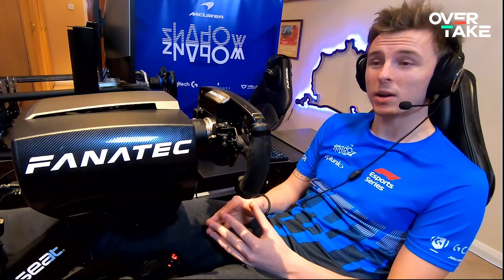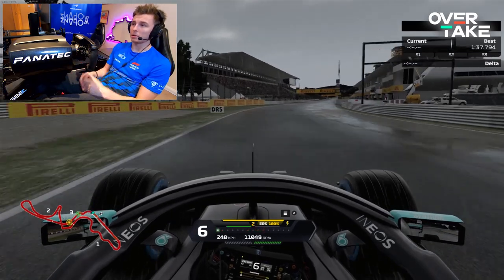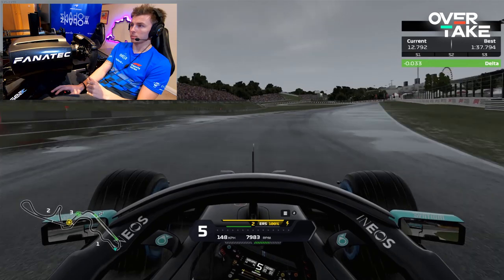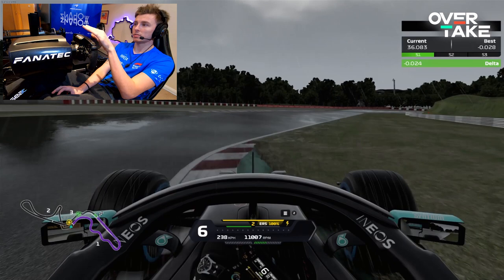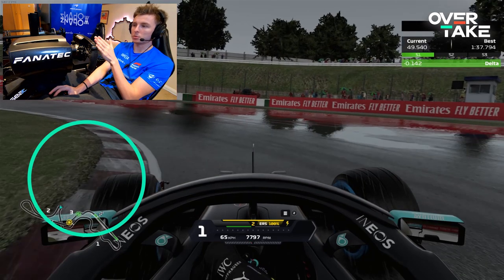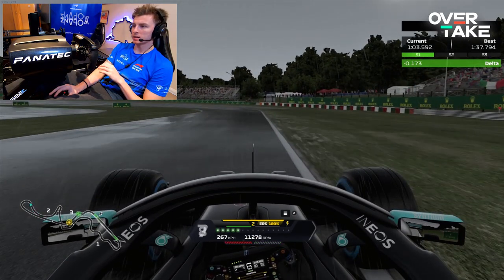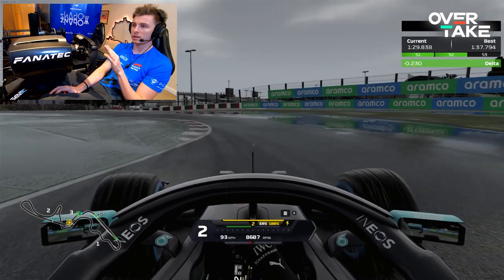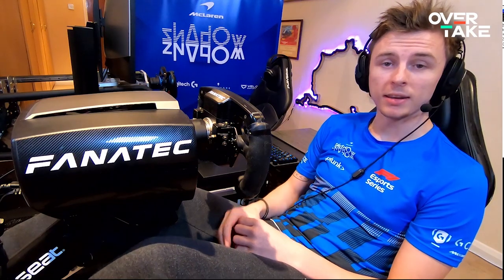Setting a F1 2020 world record Lap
In this tutorial, World's Fastest Gamer and Veloce Esports driver James Baldwin is going to show you how to set an F1 2020 world record lap at Suzuka. He will help you adjust the best setup, show you which car to use, and guide you through the whole track at Suzuka. What better way to improve your own lap time by learning from the esports pros directly?!